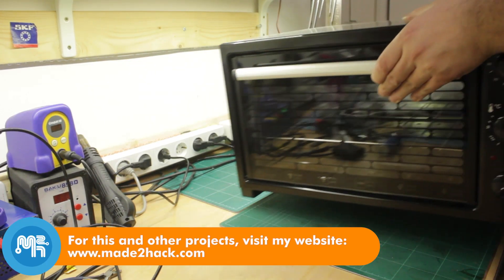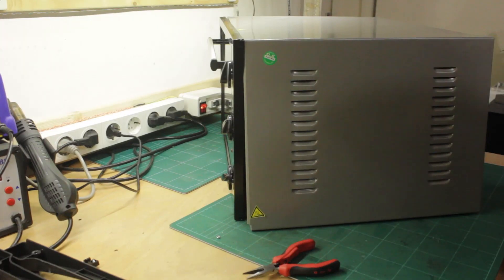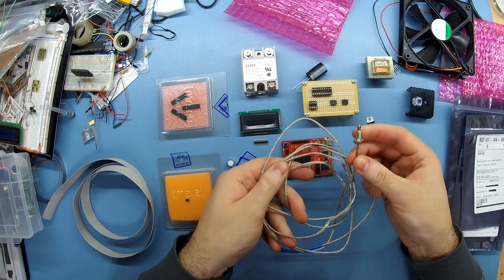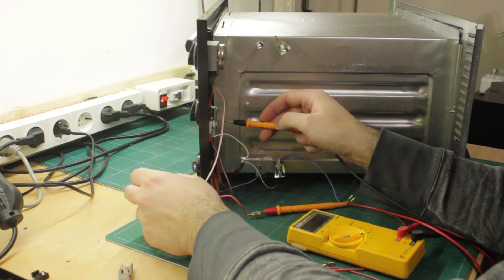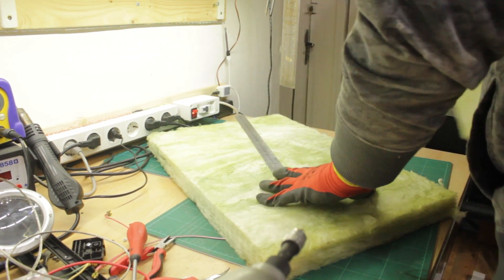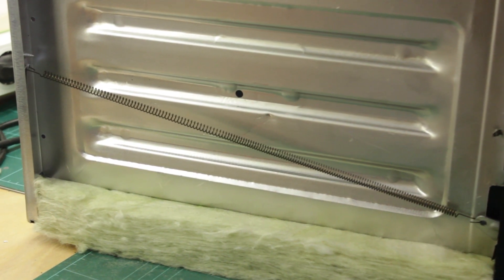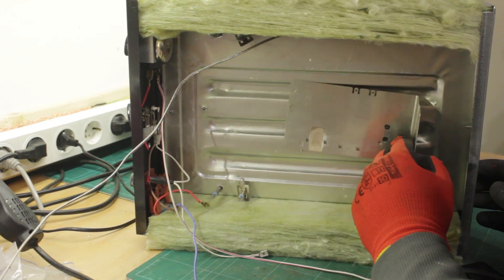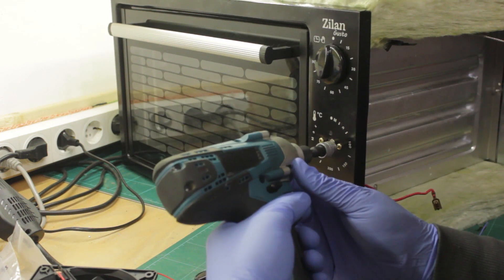How to Build a DIY Electronics SMD Reflow Oven - Part 1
In this episode, I retrofit an electric toaster oven into an SMD Reflow Oven by using a Solid State Relay, an MSP430 Micro-controller and a MAX31855 thermocouple chip

Components used in this build:
Texas Instruments MSP430 Launchpad MSP-EXP430G2
Type K Thermocouple
Adafruit Max38155 Breakout Board
16x2 LCD Display
Fotek 25 Amp Solid State Relay

Made 2 Hack Amazon Store:

Canon EOS Rebel T6 Digital SLR Camera:

SJCAM SJ7 Star Wifi Action Camera, 4K@30fps:

Rode Video Mic:

BEHRINGER XENYX 1202FX Mixer: